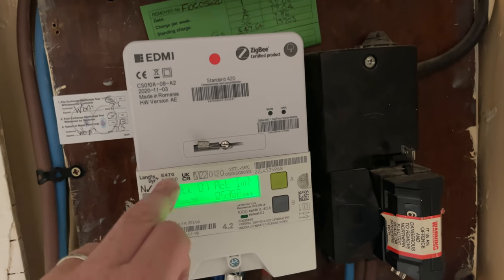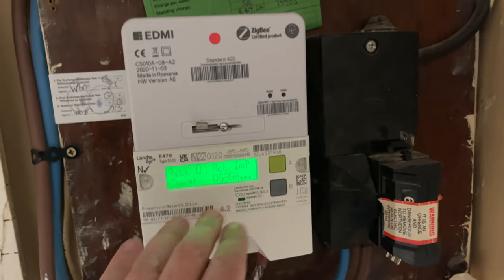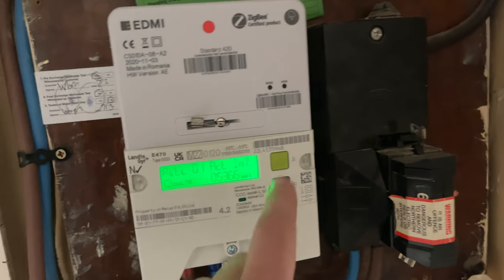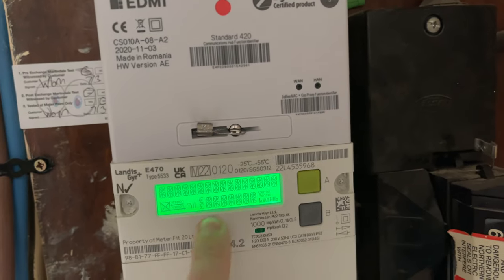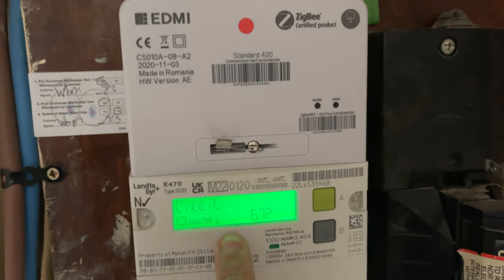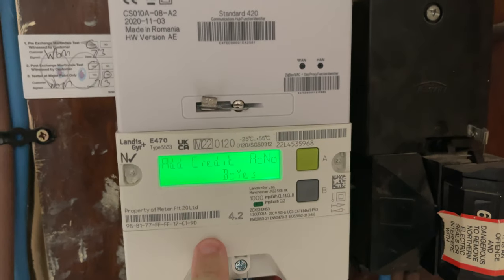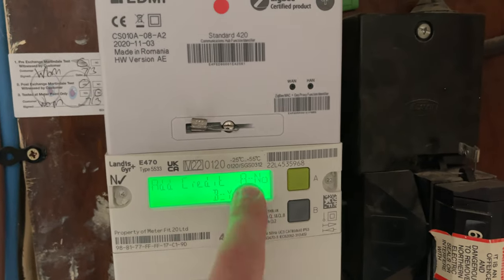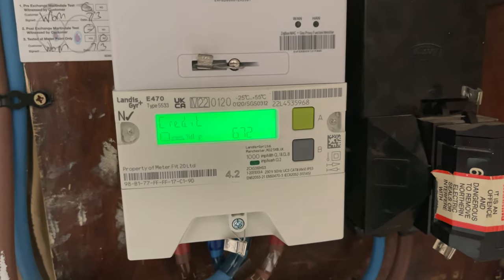How to see how much credit you have on a Landis GYR+ E470 electricity meter